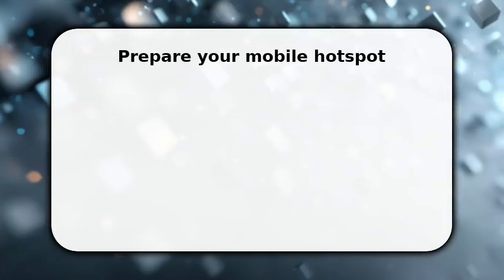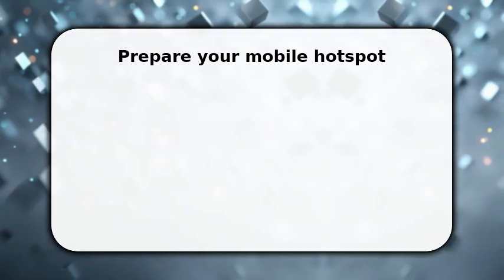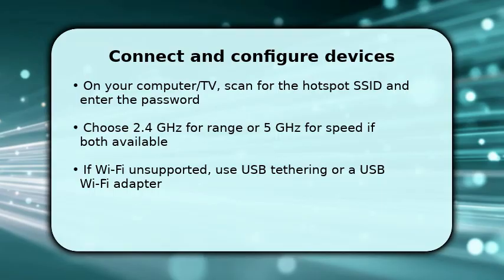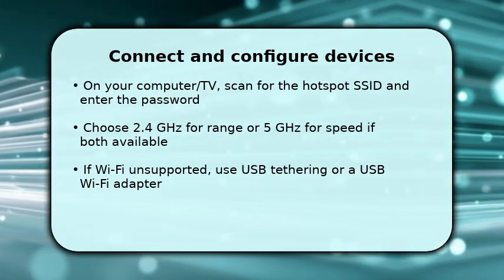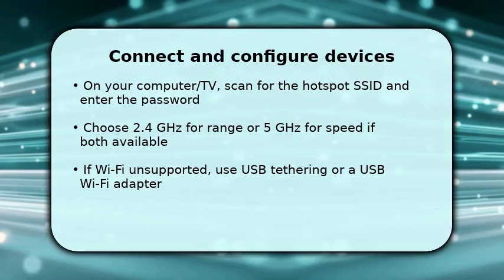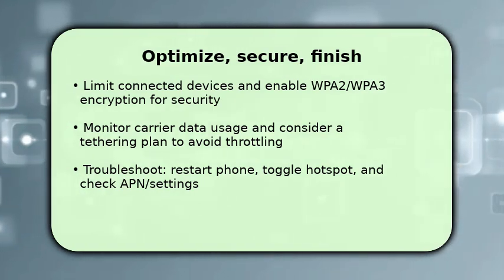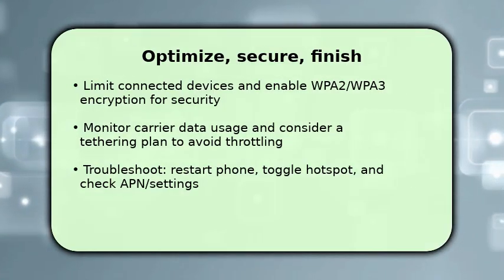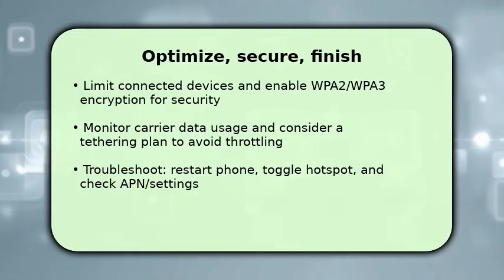How to Get Wifi Without Ethernet Cable (only Way)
How to Get Wifi Without Ethernet Cable (only Way) | 🔒 Surfshark VPN Deal — Stay private and secure. $1.99/mo + 3 Months Free ▸

Discover the ultimate guide to accessing Wi-Fi without an Ethernet cable. This video covers essential tips and tricks, including using mobile hotspzymes for seamless internet connectivity on the go.

Wi-Fi access, Ethernet alternative, mobile hotspot guide, wireless connection methods, portable Wi-Fi solutions